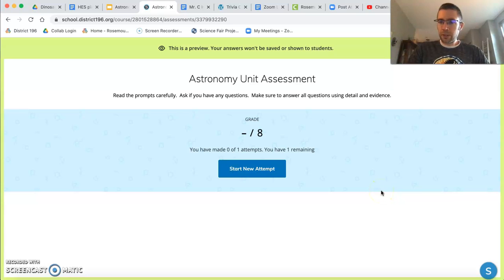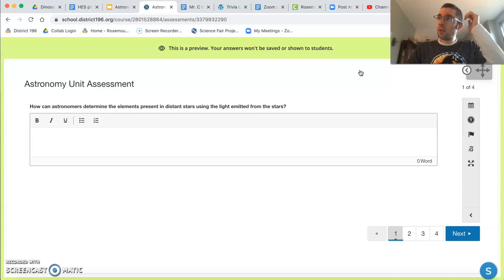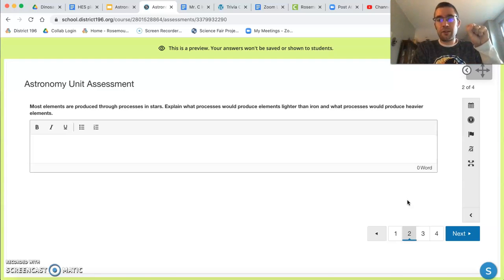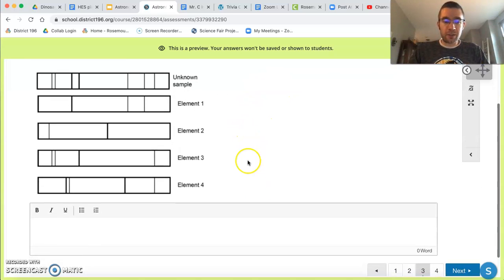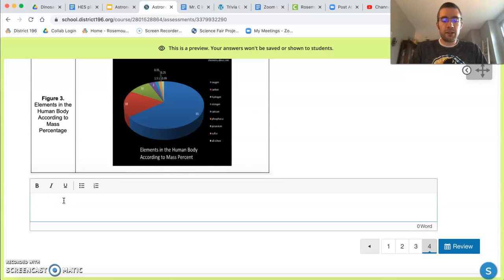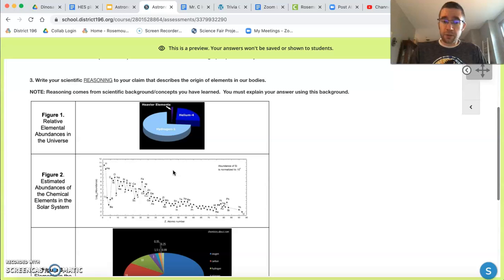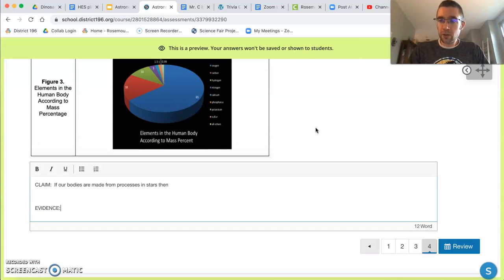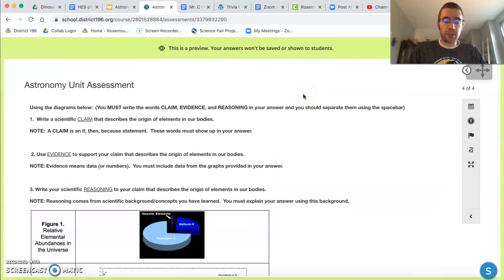HES Astro Assessment Guide